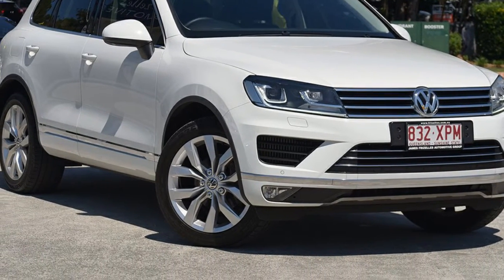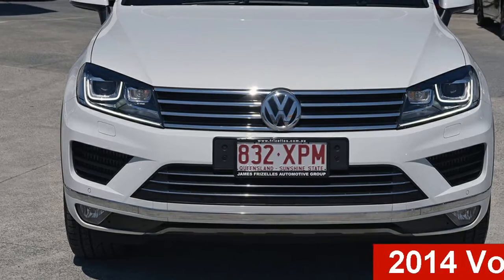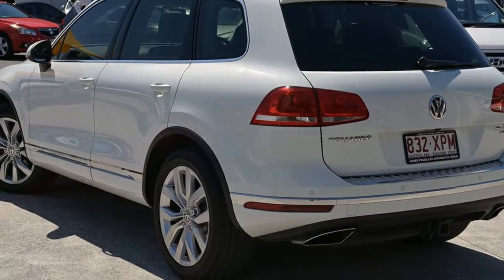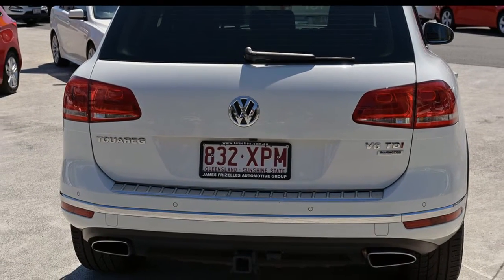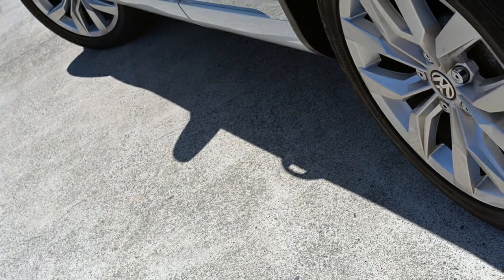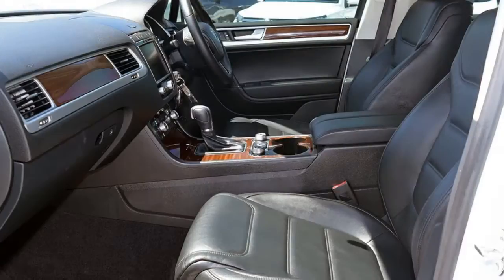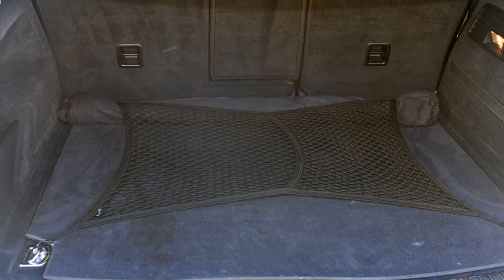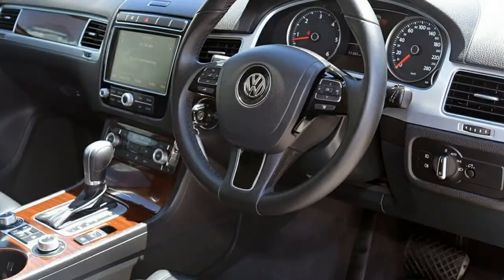2014 Volkswagen Touareg 7P MY15 V6 TDI Tiptronic 4MOTION White 8 Speed Sports Automatic Wagon